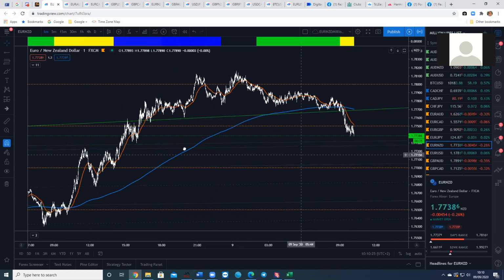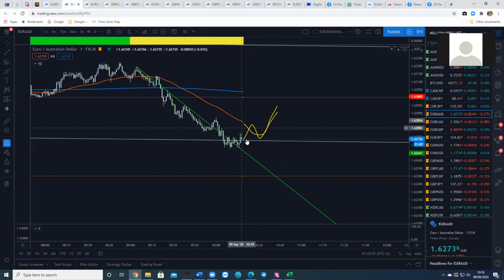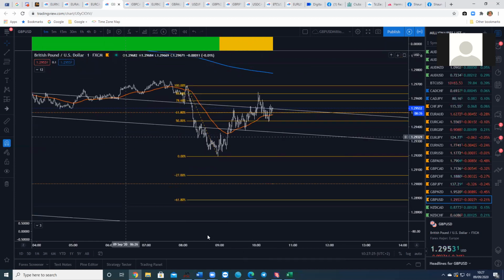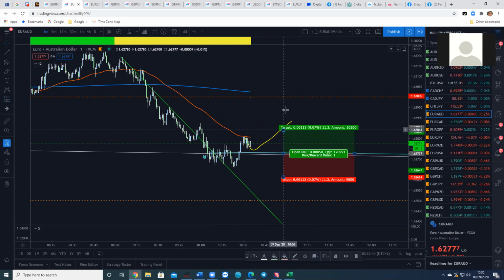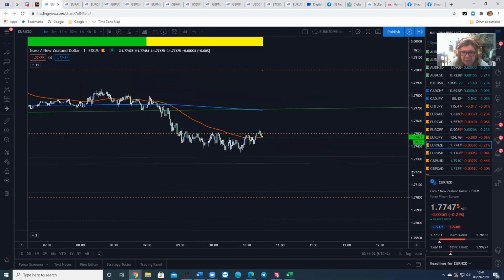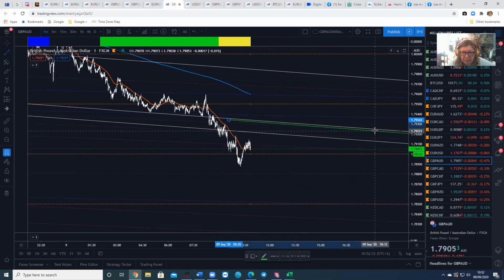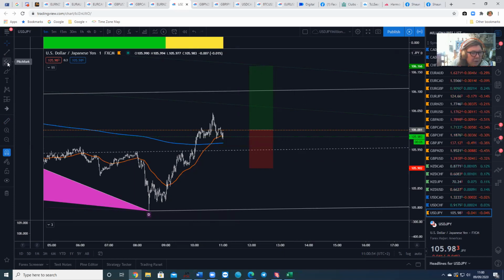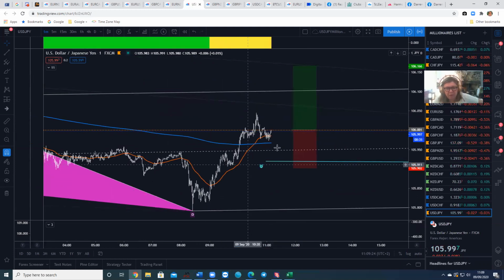GBPUSD MADE + 55 PIPS BUT TOOK 4 HOURS! MARKETS STILL VOLATILE AFTER LABOR DAY BANK HOLIDAY IN USA